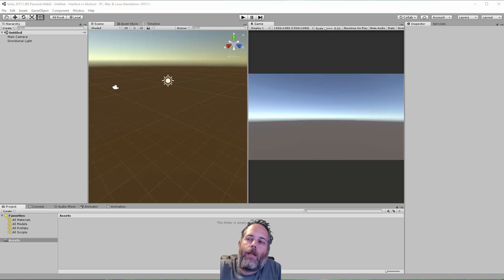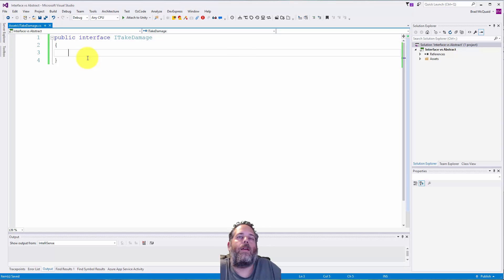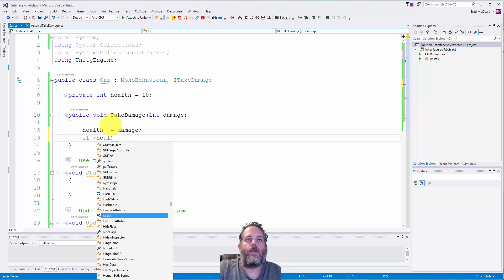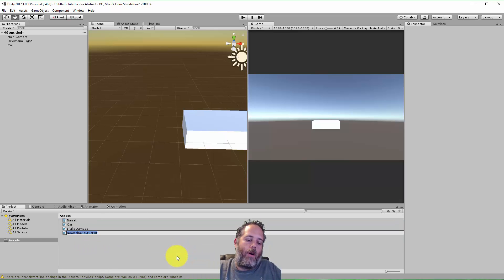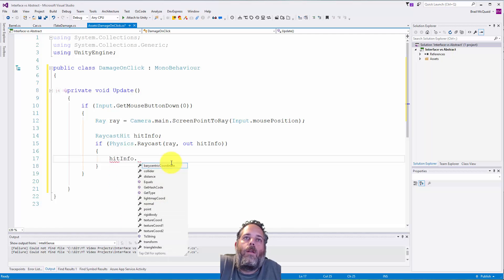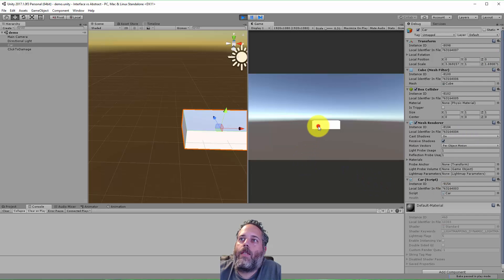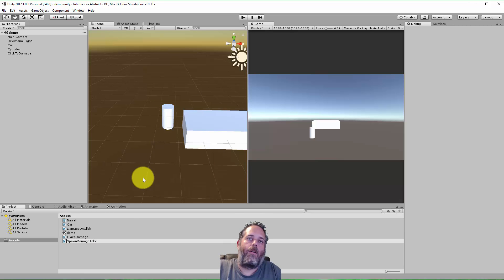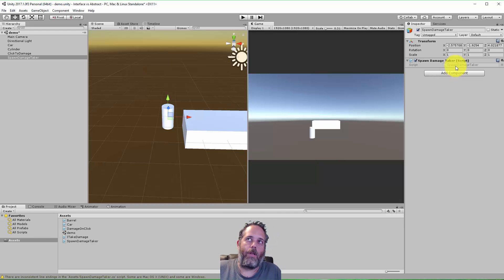Unity Interfaces vs Abstract Classes - Part 1 - Interfaces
A brief discussion of the differences between Interfaces and Abstract classes in c# when it comes to Unity.  Learn when to use interfaces and when to use abstract classes along with the benefits and drawbacks of each.